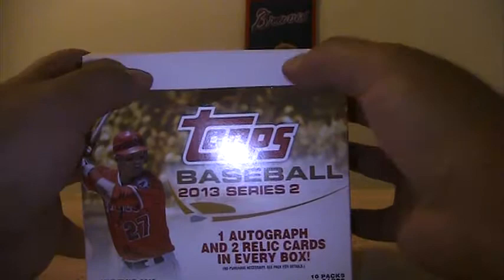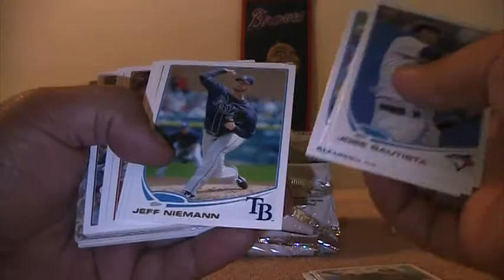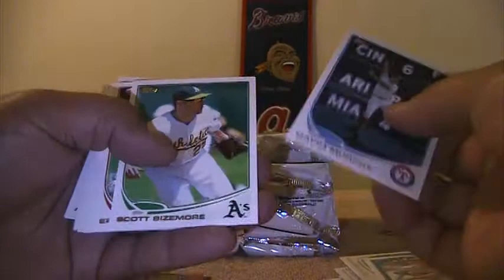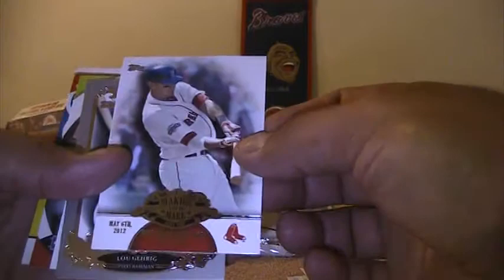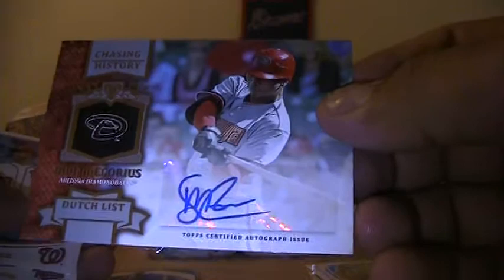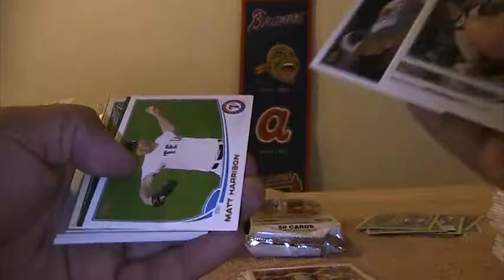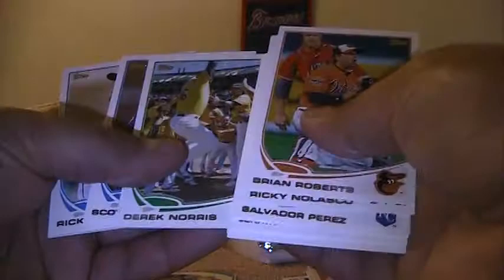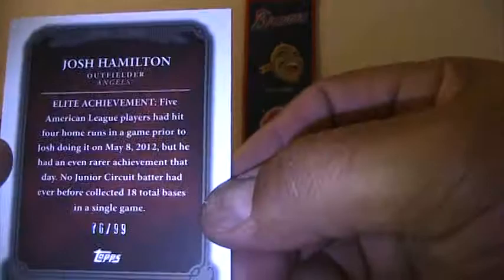2013 Topps Series 2 Jumbo Team Break--1 Box